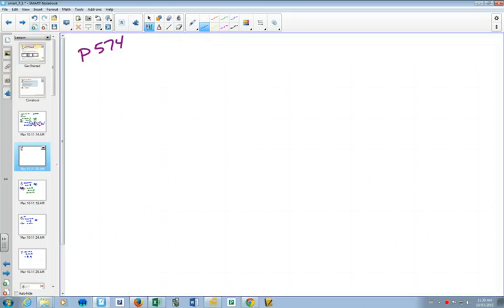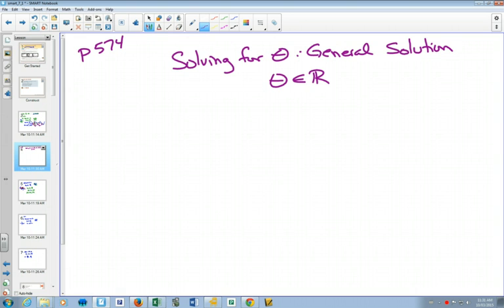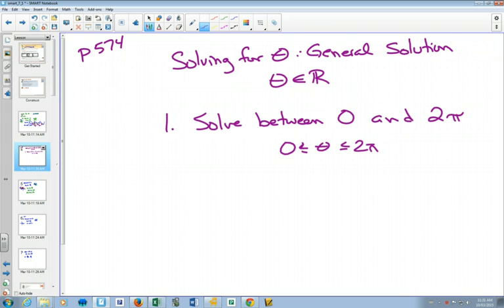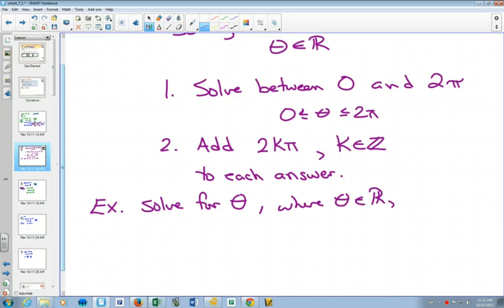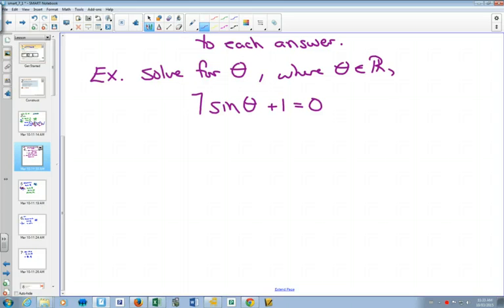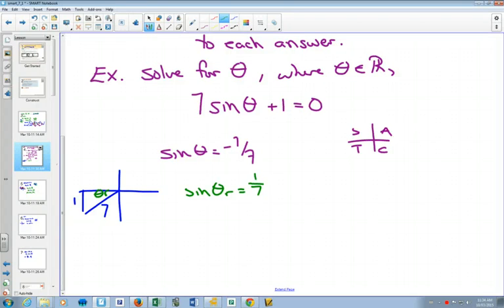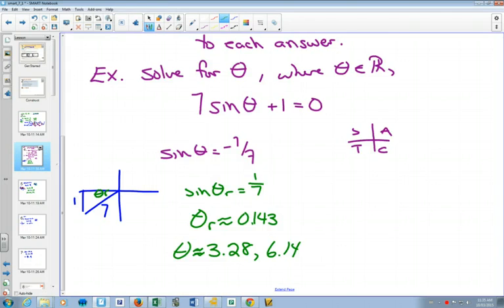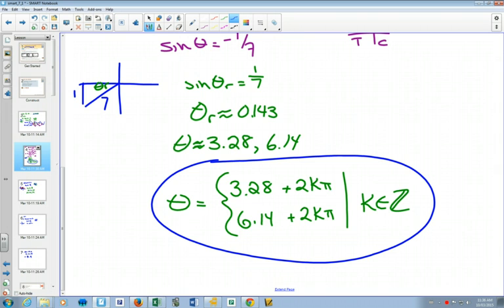40SP 7 1 General Solution Example 1